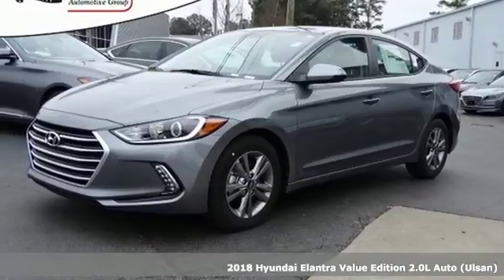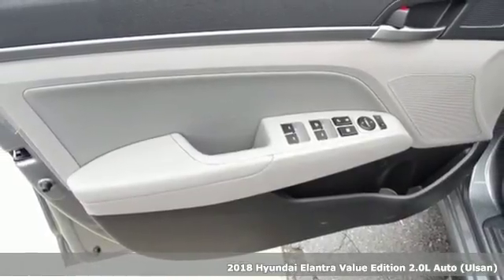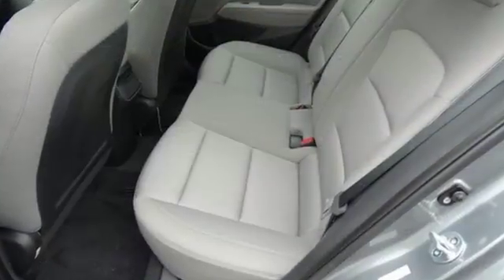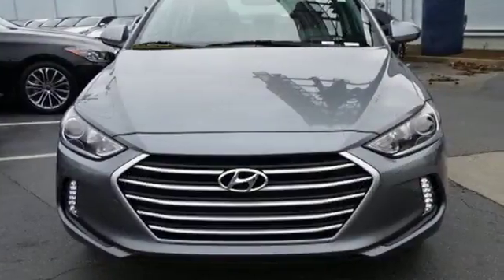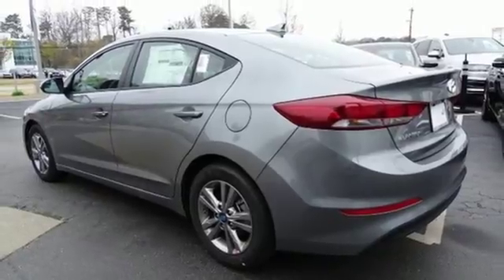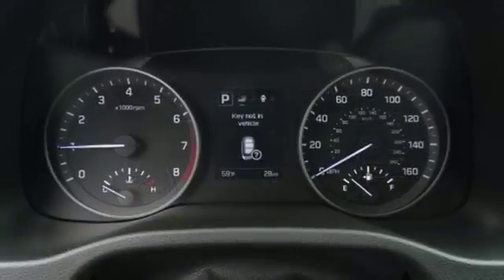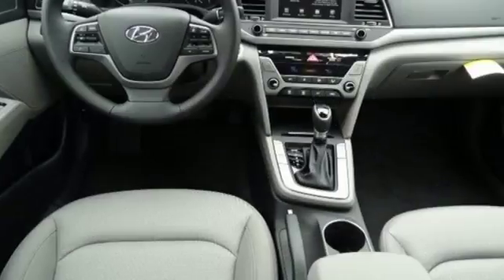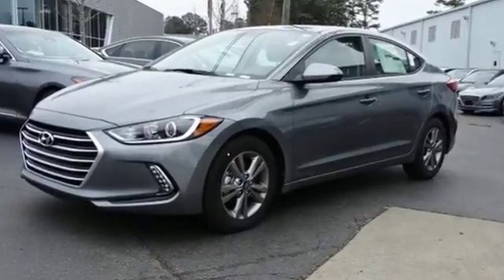New 2018 Hyundai Elantra Atlanta Duluth, GA HE18082 - SOLD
Year: 2018
Make: Hyundai
Model: Elantra
Trim: Value Edition
Engine: 2.0L 4-Cylinder
Transmission: Automatic
Color: Gray
Interior: Gray
Stock #: HE18082
VIN: KMHD84LF9JU542740
2018 Hyundai Elantra Value EditionbrPriced below KBB Fair Purchase Price! 37/28 Highway/City MPGbrbrSale Price Includes all available discounts and rebates. Give us a call to confirm availability and schedule a hassle free test drive! We are located at: 5785 Peachtree Industrial Blvd, Atlanta, GA, 30341. Not all rebates are compatible with all finance programs. Please see dealer for details and final price. Price includes $599 dealer fee plus the following: $2,500 - Retail Bonus Cash. Exp. 04/02/2018

Address:
5785 Peachtree Ind Blvd